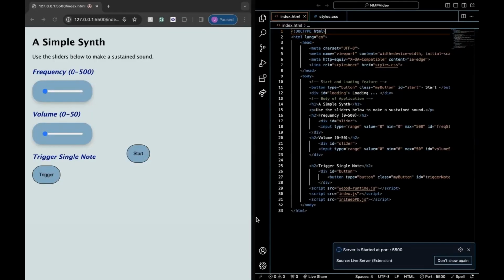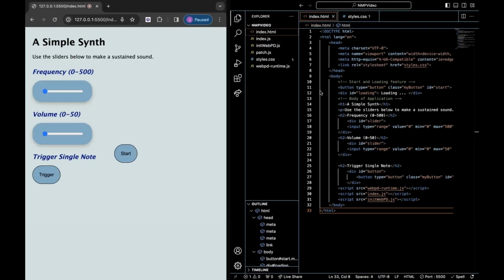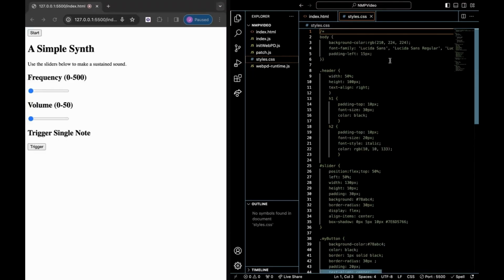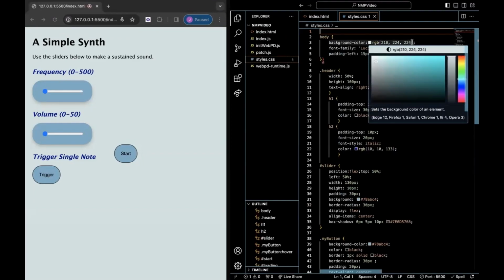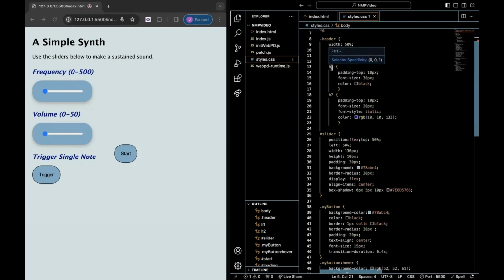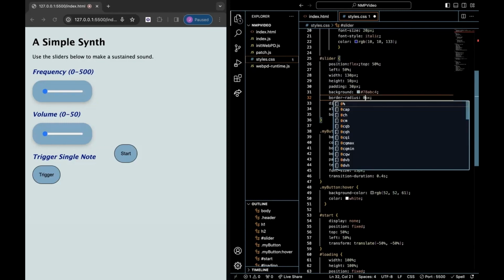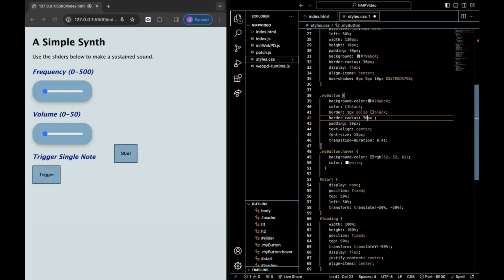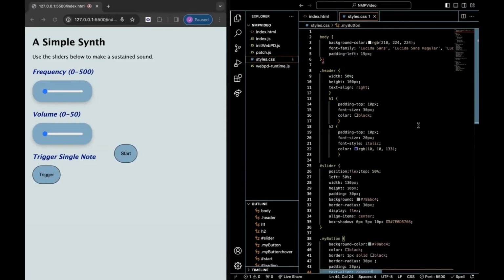Formatting WebPD Projects: An Introduction to WebPD, HTML and CSS Styling